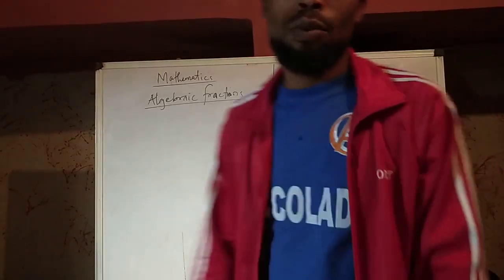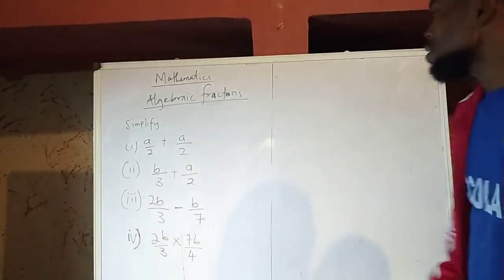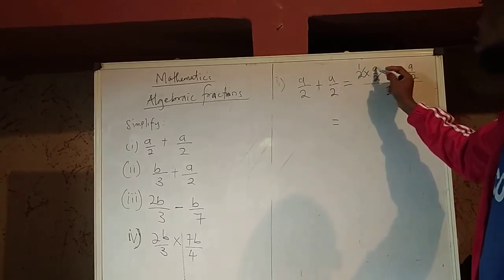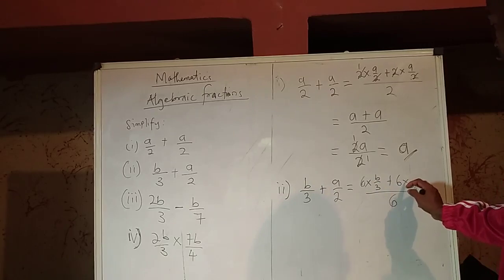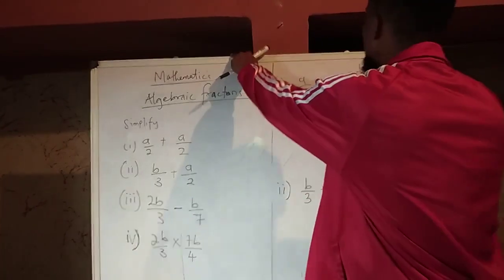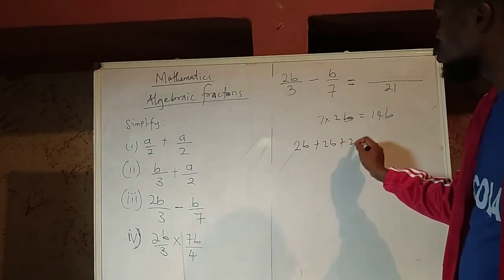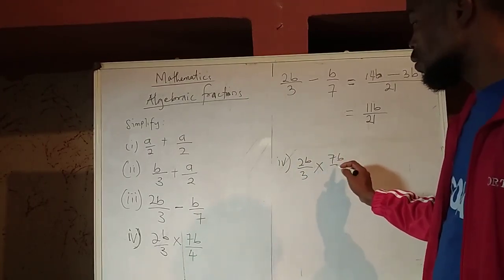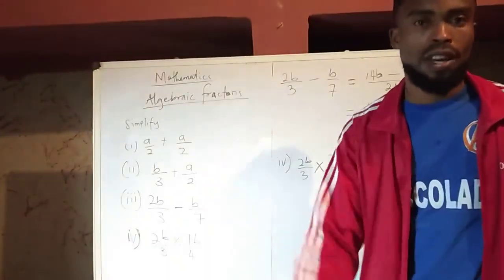Lesson 28, Algebraic fractions